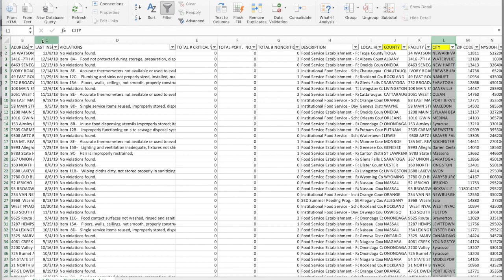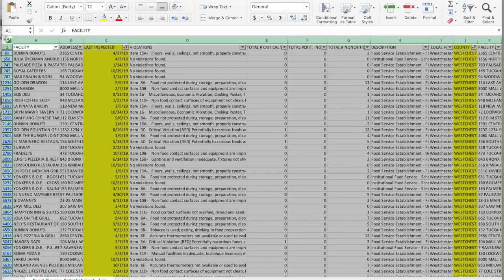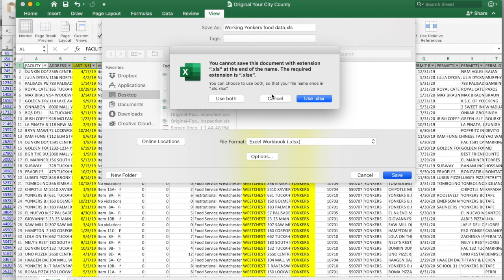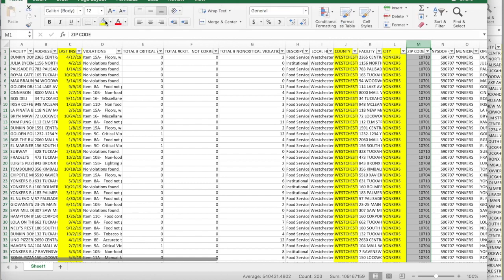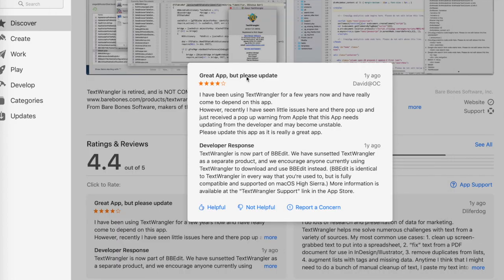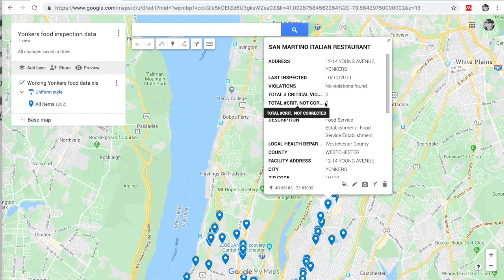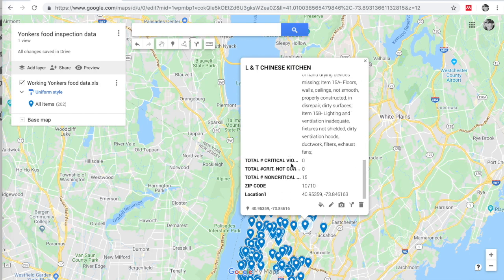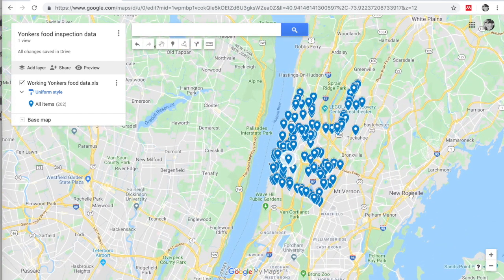How to import Excel into Google My Maps